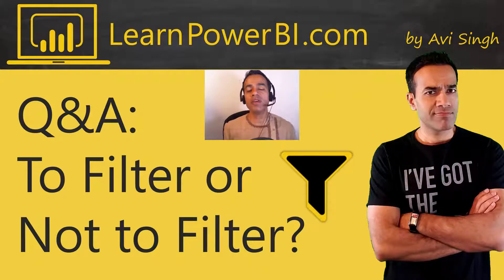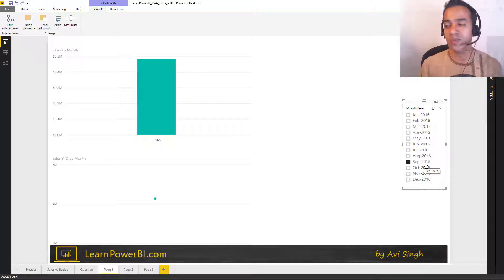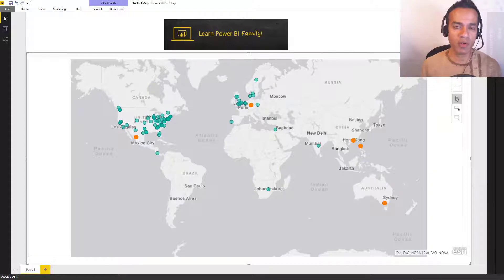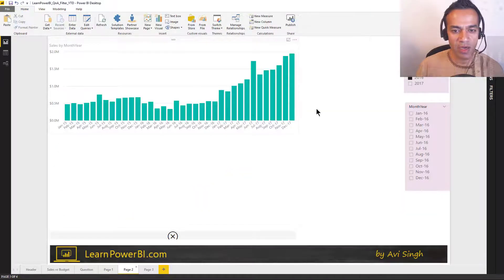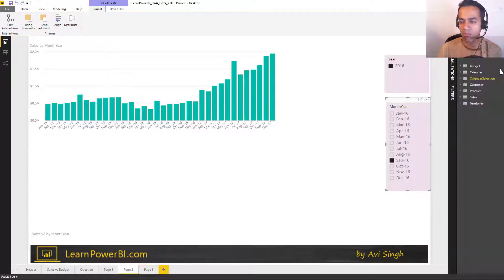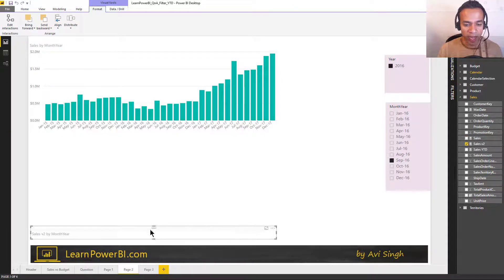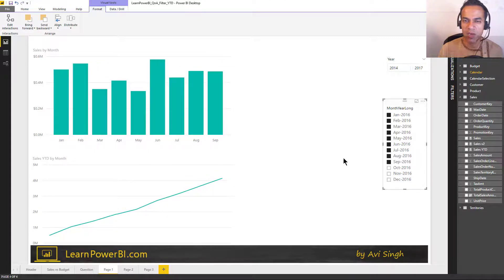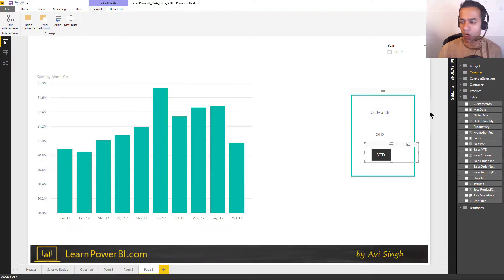Power BI Q&A: How to filter without really filtering?! (a tricky challenge)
In this video I tackle a question sent in by Stef D. from France. I found it more challenging than I expected. Check out my video and add a comment if you come up with a creative way to solve this.

⚡Power On!⚡
-Avi Singh